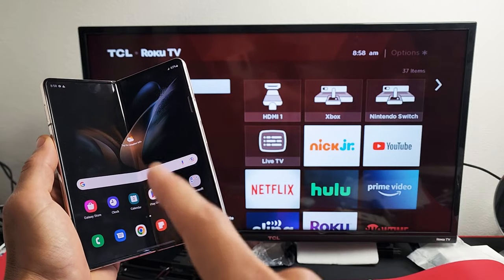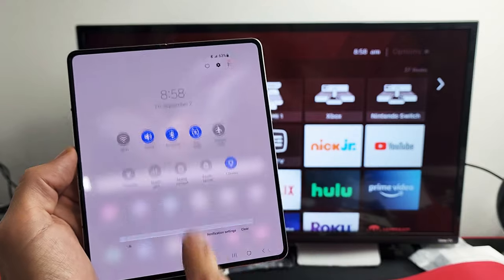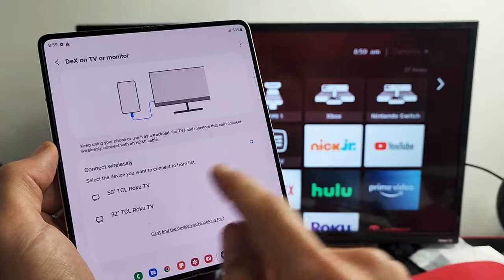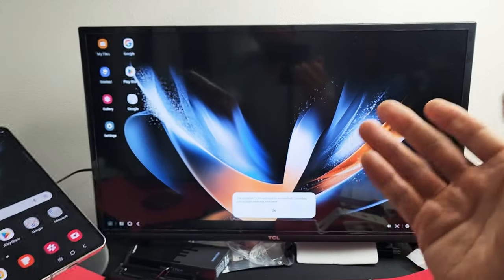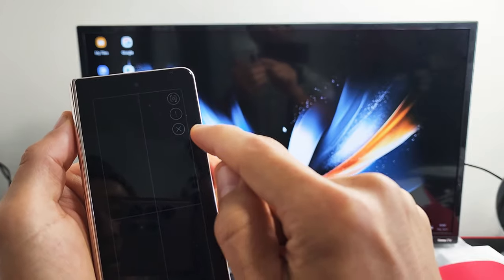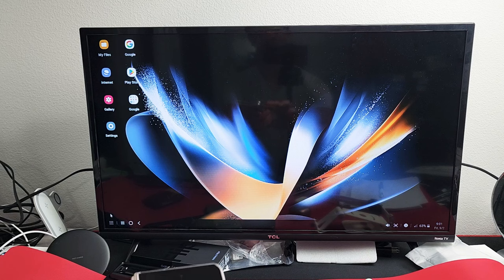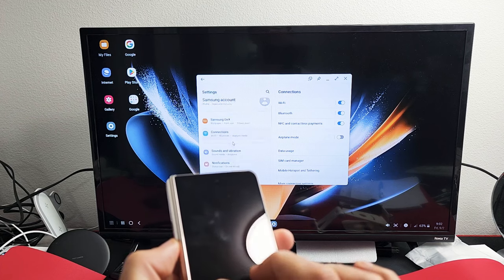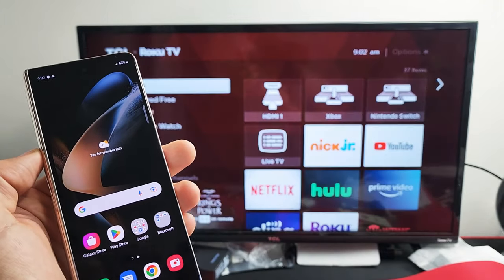Galaxy Z Fold 4: How to Connect/Use DeX on any Roku TV's -TCL Roku TV, Hisense Roku TV, Onn Roku TV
I show you how to connect and use DeX from a Samsung Galaxy Z Fold 4 smartphone to most Roku TV's. This should work on most Roku TV brand/models- TCL Roku TV, Element Roku TV, Westinghouse Roku TV, Sanyo Roku TV, Magnavox Roku TV, JVC Roku TV, RCA Roku TV, Hisense Roku TV, Philips Roku TV, Hitachi Roku TV, Onn. Roku TV, and Infocus Roku TV. Also should work with Roku Sticks, media player, sound bars, and other Roku devices. Hope this helps.

SAMSUNG Galaxy Z Fold 4 Cell Phone, Factory Unlocked Android Smartphone